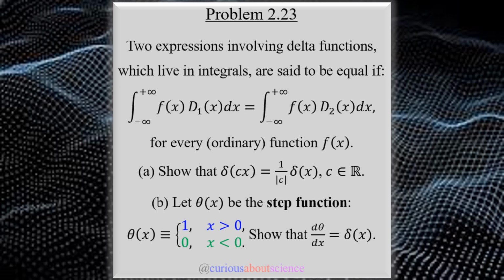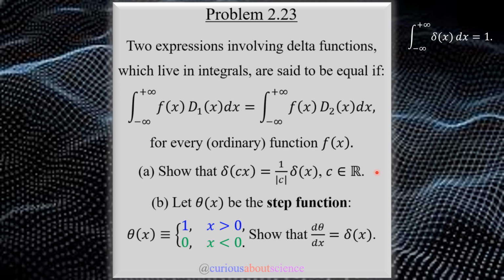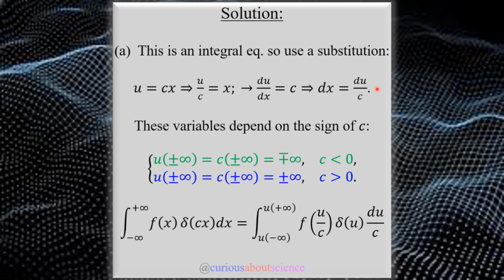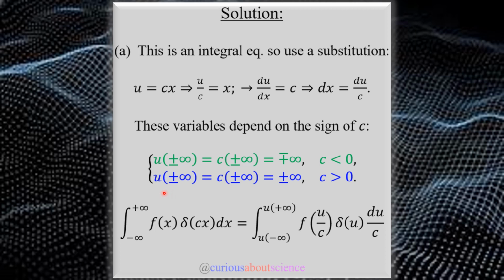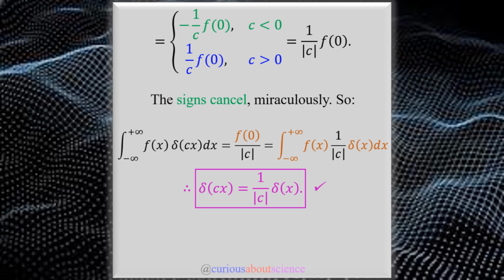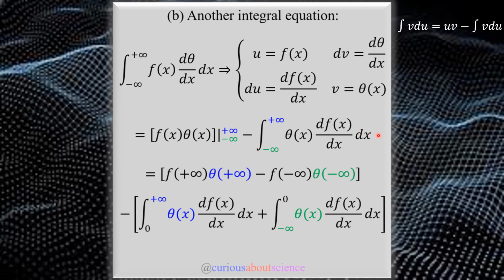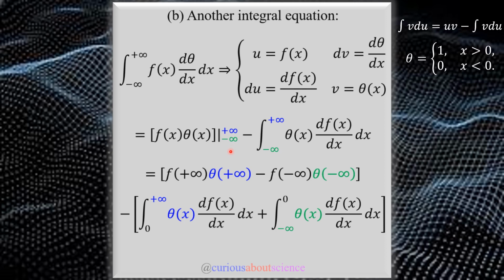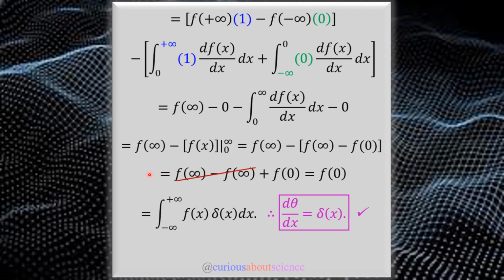Problem 2.23 - The Delta Potential ⇢ Dirac Delta & Step Functions: Introduction to Quantum Mechanics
⍟ 𝐀𝐛𝐨𝐮𝐭 𝐓𝐡𝐢𝐬 𝐕𝐢𝐝𝐞𝐨 ⍟
Love to see these work out!

• 𝙿𝚛𝚘𝚋𝚕𝚎𝚖 𝙱𝚛𝚎𝚊𝚔𝚍𝚘𝚠𝚗 𝚃𝚒𝚖𝚎 𝚂𝚝𝚊𝚖𝚙𝚜:
0:00 - Problem Statement & Background.
3:00 - Part (a) Scaling Property δ(𝘤𝘹)=1/|𝘤|δ(𝘹).
8:53 - Part (b) 𝐒𝐭𝐞𝐩 𝐅𝐮𝐧𝐜𝐭𝐢𝐨𝐧 θ(𝘹) to δ(𝘹) via 𝘥θ(𝘹)/𝘥𝘹.

• Note ↦ This problem is used from here on out.